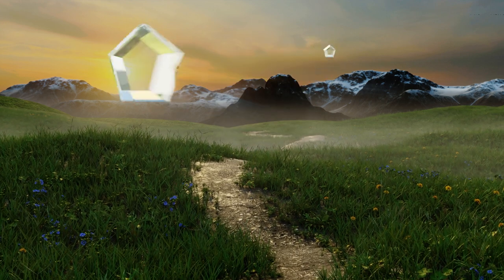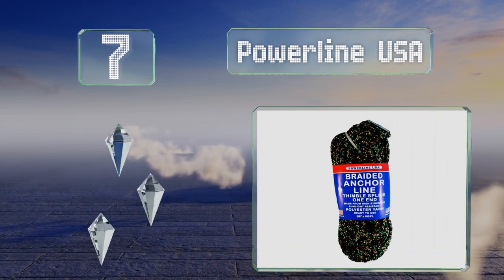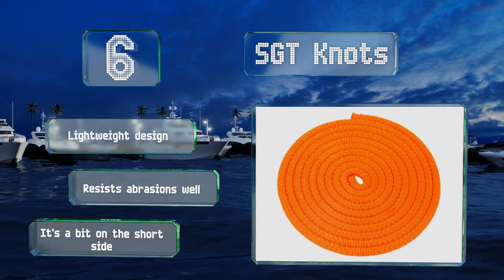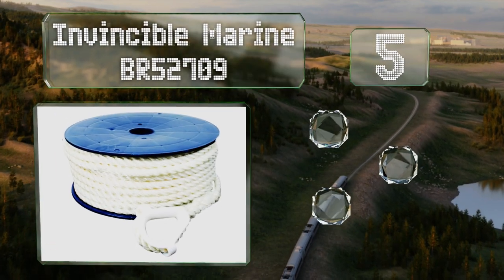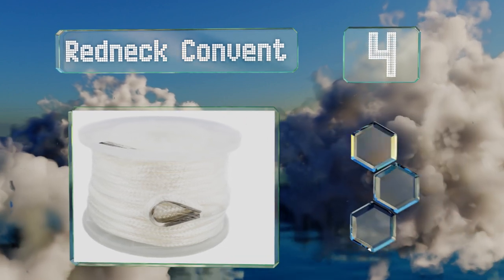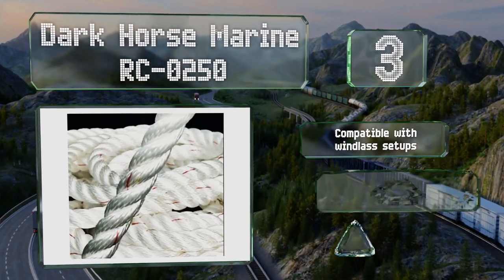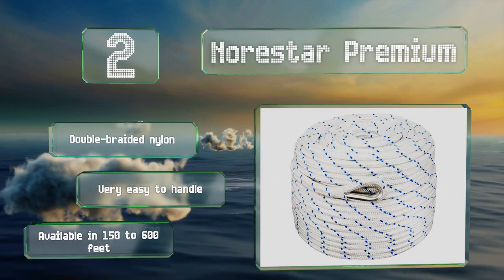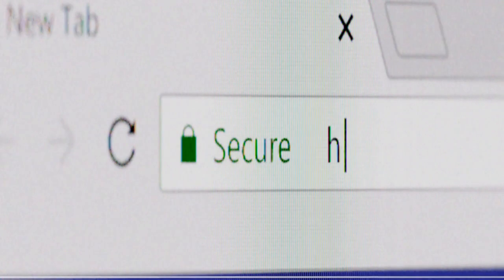8 Best Anchor Lines 2020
Our complete review, including our selection for the year's best anchor line, is exclusively available on Ezvid Wiki.

Anchor lines included in this wiki include the airhead bungee, dark horse marine rc-0250, powerline usa, redneck convent, extreme max boattector, sgt knots, norestar premium, and invincible marine br52709.